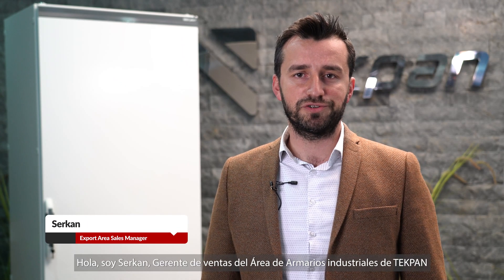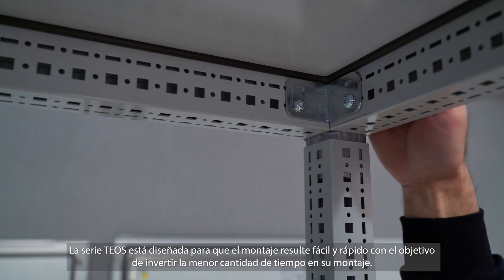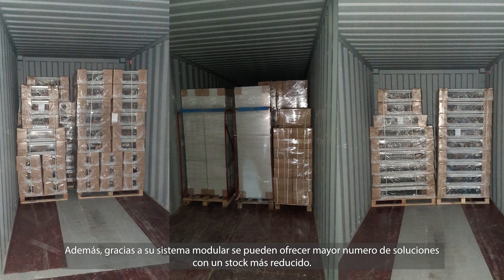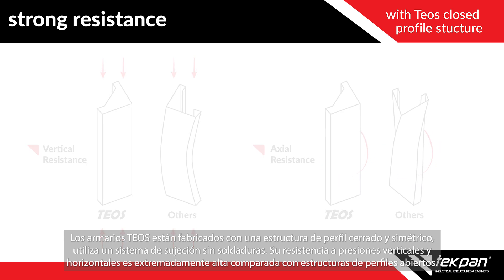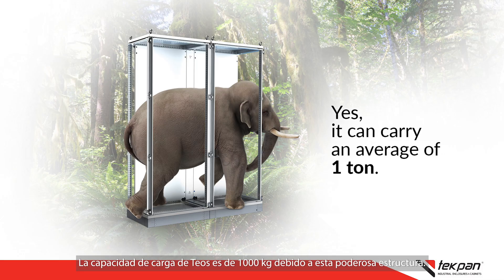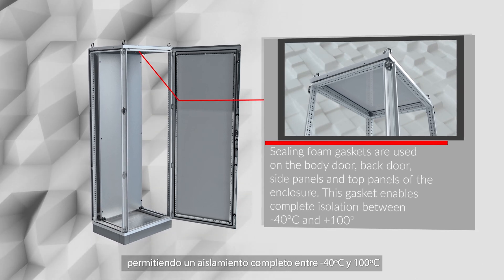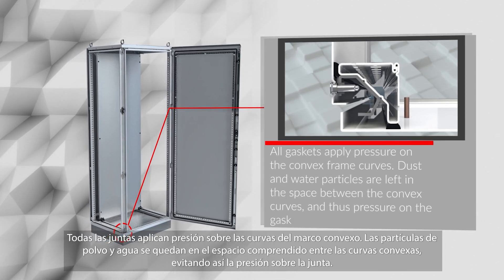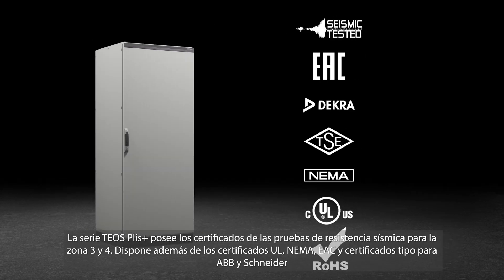Most Preferred Modular Freestanding Enclosures 'TEOS' I Tekpan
Offered as flat package, the TEOS series is designed for an easy mounting in a minimal amount of time. It does not require angulation for the body and can be mounted between 15-20 minutes by two people. TEOS series save space during transportation and storage. However, since packages can be replaced with each other, they provide more solutions with less inventory.
For example; while you load 46 peaces assambled TEOS 800x2000x600 enclosures in 1x40 FT HC container, you can load 90 peace as flat pack system. Therefore it helps to reduce your transportation cost.
Produced with a closed rail structure and their resistance to both vertical and horizontal pressures is extremely high compared to open rail structures. This force enables full resistance for the movement of the installed equipments and resistance in overcurrents.
Teos’s loading capacity is 1000 kg because of this powerful closed frame structure.
Sealing foam gaskets are used on the body door, back door, side panels and top panels of the enclosure. This gasket enables complete isolation between -40°C and +100°C.
All gaskets apply pressure on the convex frame curves. Dust and water particles are left in the space between the convex curves, and thus pressure on the gasket is prevented. Thanks to its gaskest’s system it has IP65 protection class.
It has SEISMIC (EARTHQUAKE) RESISTANCE TEST REPORT for Zone 3 and Zone 4, UL, NEMA, EAC and Type test certificate for ABB and Schneider.

Enclosures I Electrical Enclosures I Electrical Panel

Outdoor cabinets
Industrial Electrical Enclosure
Modular Enclosures
Wall Mounted Enclosures
 Free Standing Enclosures
 Electrical Safety
seismic-rated enclosures